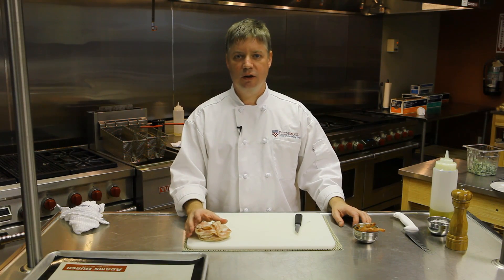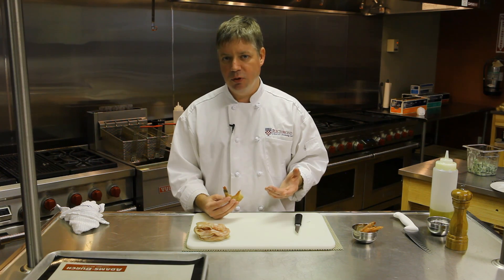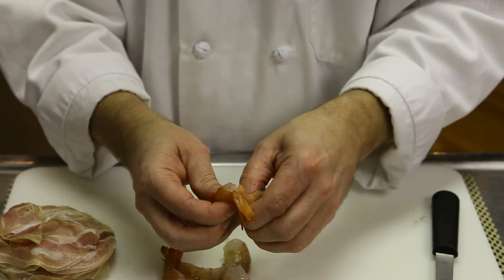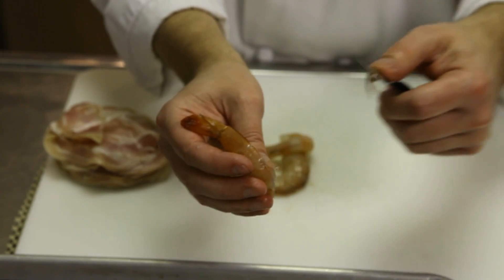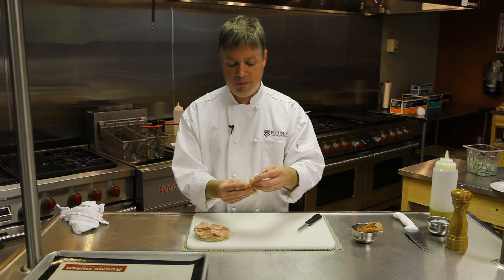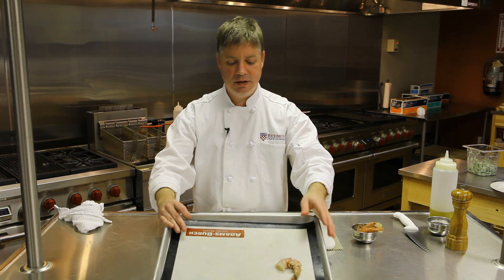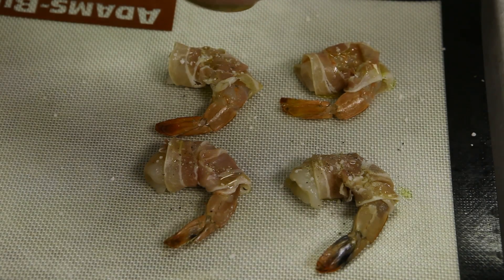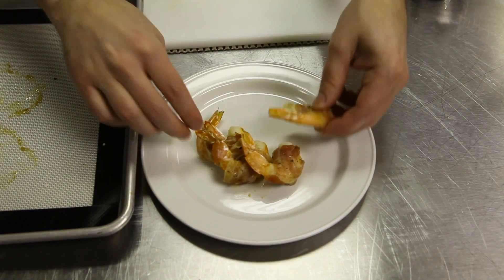Pancetta Shrimp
Culinary Cues: Richmond Times-Dispatch's partnership cooking video series with the University of Richmond's Center for Culinary Arts. (Look for more videos in our YouTube channel